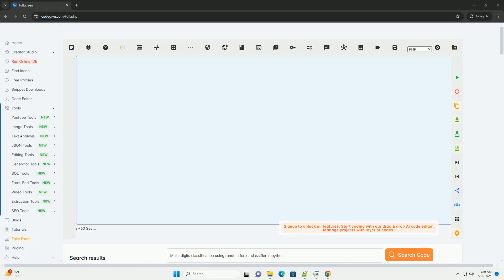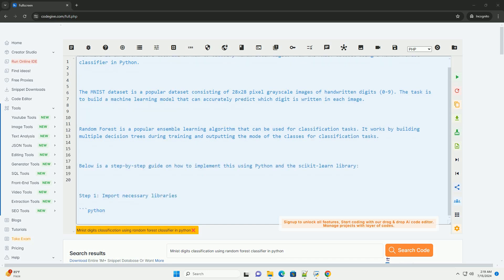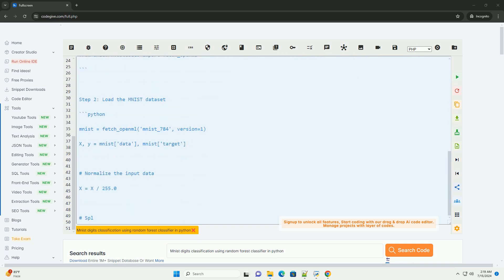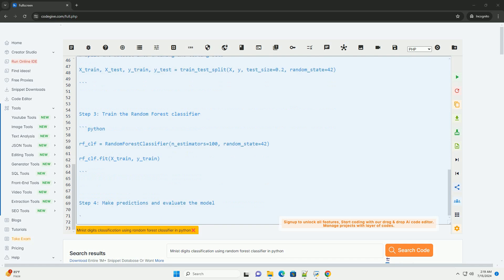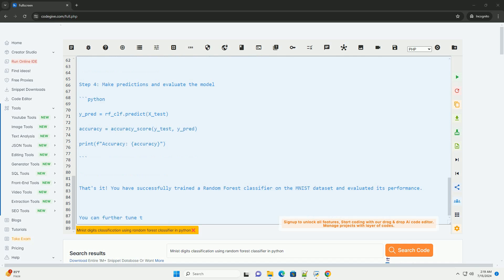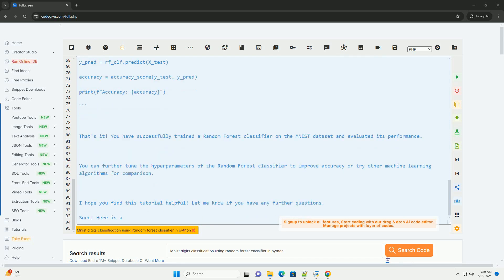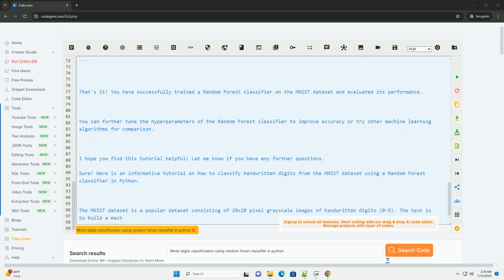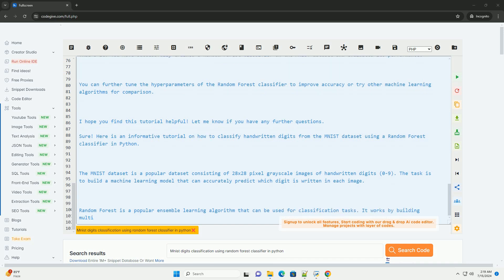Mnist digits classification using random forest classifier in python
sure! here is an informative tutorial on how to classify handwritten digits from the mnist dataset using a random forest classifier in python.

the mnist dataset is a popular dataset consisting of 28x28 pixel grayscale images of handwritten digits (0-9). the task is to build a machine learning model that can accurately predict which digit is written in each image.

random forest is a popular ensemble learning algorithm that can be used for classification tasks. it works by building multiple decision trees during training and outputting the mode of the classes for classification tasks.

below is a step-by-step guide on how to implement this using python and the scikit-learn library:

step 2: load the mnist dataset

step 3: train the random forest classifier

step 4: make predictions and evaluate the model

that's it! you have successfully trained a random forest classifier on the mnist dataset and evaluated its performance.

you can further tune the hyperparameters of the random forest classifier to improve accuracy or try other machine learning algorithms for comparison.

i hope you find this tutorial helpful! let me know if you have any further questions.

python classification models
python classification
python classification machine learning
python classification report explained
python classification model example